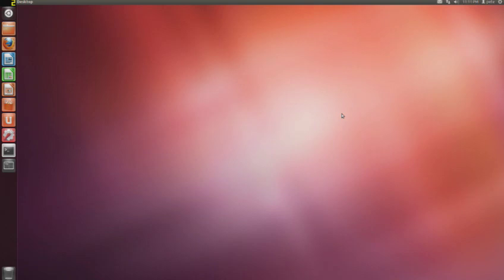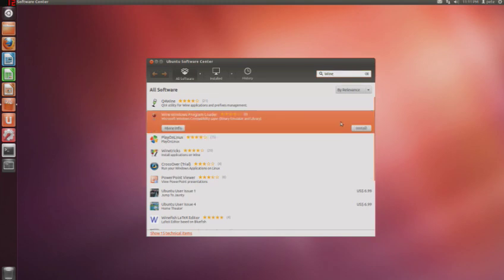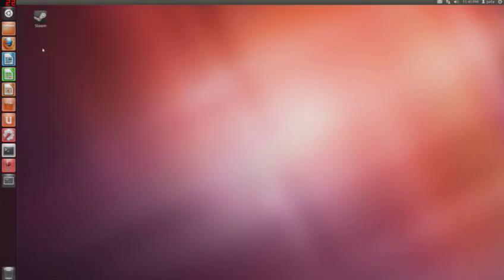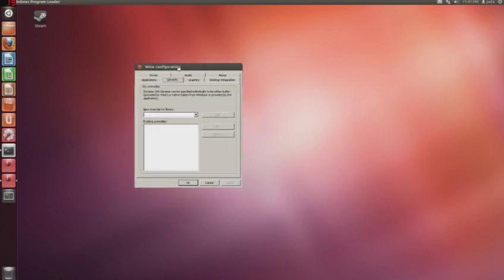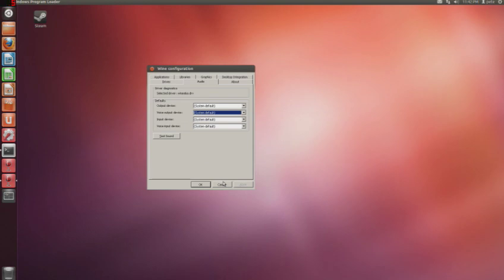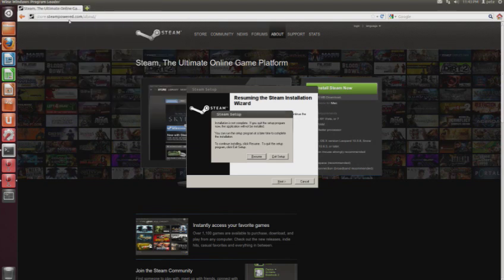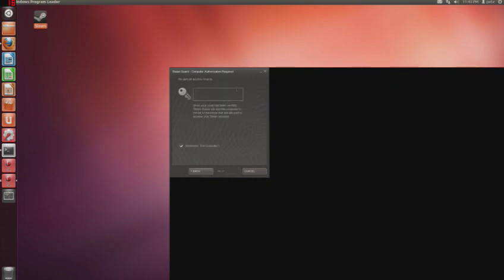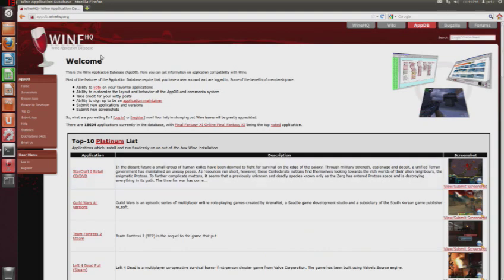[Outdated] Ubuntu WINE Basic Tutorial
A small tutorial on the Ubuntu program WINE. There is also a brief explanation on the interface and small example of how to install a program using WINE.